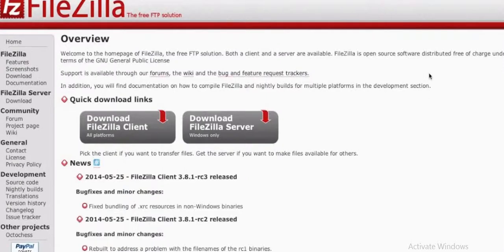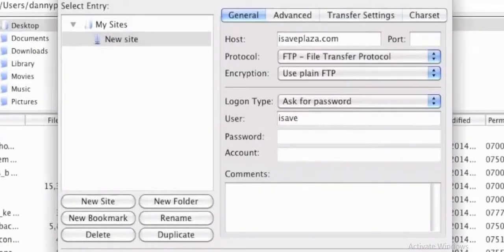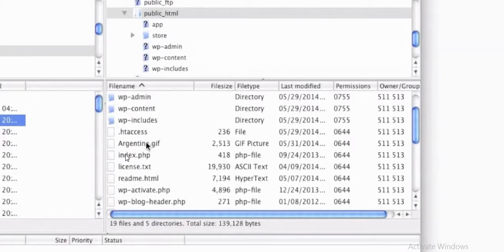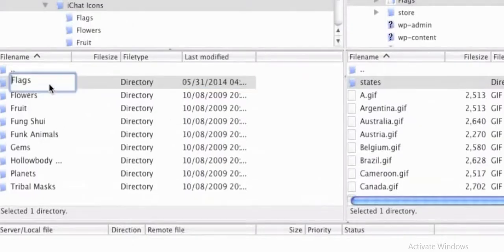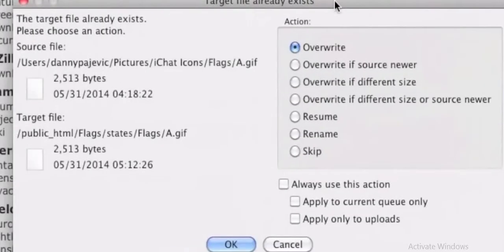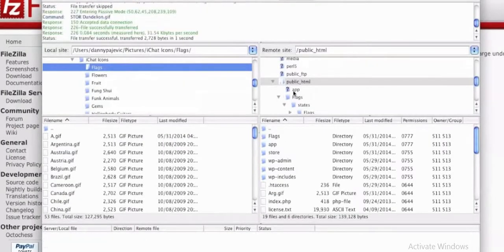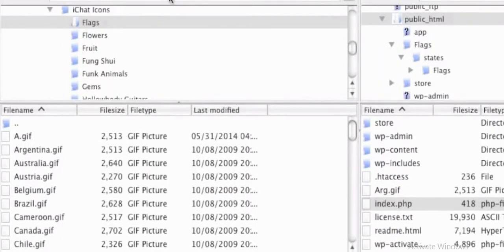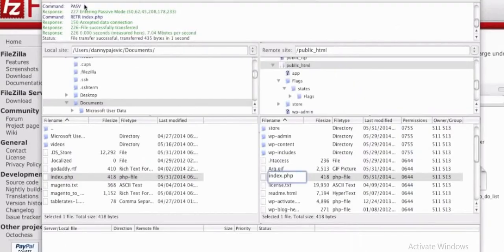how to upload website on server online step by step|filezilla in hindi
buy domain and hosting,
cheap domain and hosting,
difference between domain and hosting,
domain and hosting,how to upload site,
how to upload site in cpanel,
how to upload site using filezilla,
upload site filezilla,
upload site ftp,
upload site in cpanel,
upload site to 000webhost,
upload site to godaddy,
upload site to hostgator,
upload site to weebly,
upload site to wordpress,
upload site using filezilla,
upload site with filezilla,
upload sitemap to domain root,
upload sitemap to google
domain and hosting bangla tutorial,
domain and hosting explained,
domain and hosting free,
domain and hosting from different companies,
domain and hosting godaddy,
domain and hosting in hindi,
domain and hosting price,
domain and hosting price in bangladesh,
domain and hosting tutorial,
domain and hosting with different companies,
free .com domain and hosting,
free domain and hosting .tk,
free domain and hosting 2015,
free domain and hosting wordpress,
free web domain and hosting,
free website domain and hosting

learn how to create website and php making site,
html,css, java web development,mysql also used in this site and earn money lot of watch my
e-commerece website, shopping site also create and bollyword shopping site,
and make money,

Create Webiste with Wordpressphp bangla tutorial,
php mysql,
php programming,
php quraner alo 2016,
php tutorial,
php tutorial for beginners full,
phpmyadmin
java learn easy,
java learn java in one day and learn it well pdf,
java learn to code,
java learning,
java learning course,
java learning in bangla,
java learning step by step,
java learninglad,
learn java for beginners
site,website,shopping site, e-commerece site,